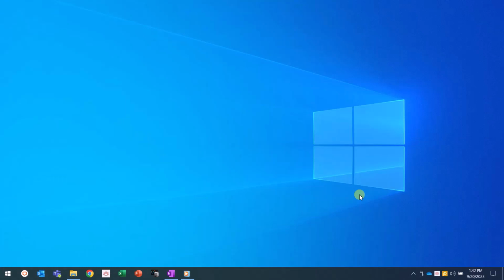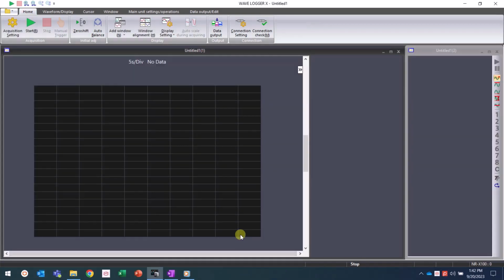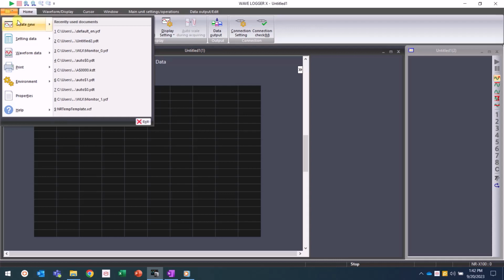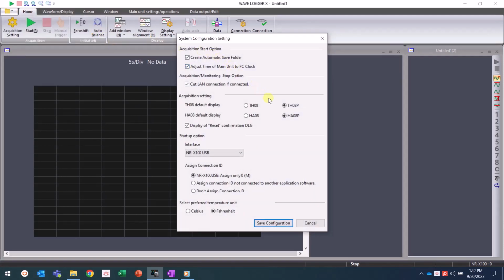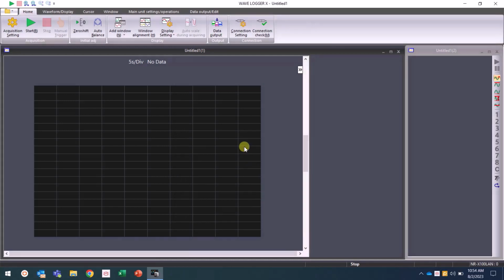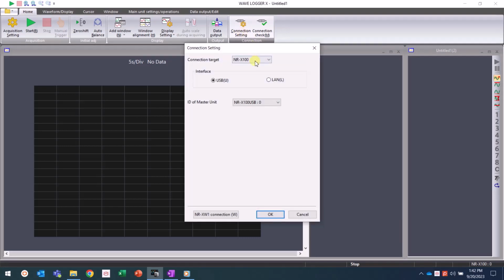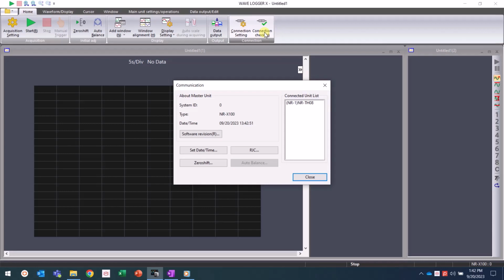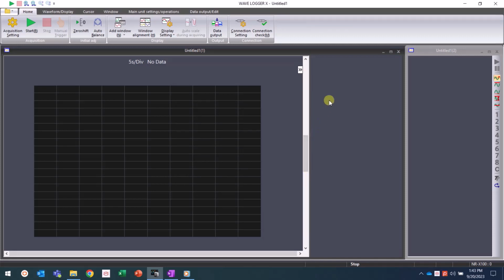NR-X Initial Connection to WAVE LOGGER X with USB | KEYENCE NR Series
This video walks through an example of the initial hardware and software connection for the NR-X100W to WAVE LOGGER X Software with a USB connection.

This DAQ (data logger) offers quick and easy selection, transportation, wiring, configuration, and data output for all users. After completing measurement, data must be checked, analyzed, and compiled for reports. Using the NR Series can significantly help reduce the time and effort spent on those tasks.

Wide variety of measurements from a single device
Easily transportable
Simplified wiring for easier wiring work
Intuitive operation with carefully designed software